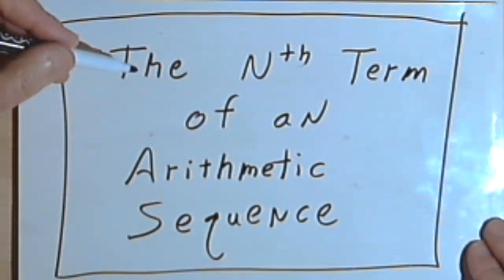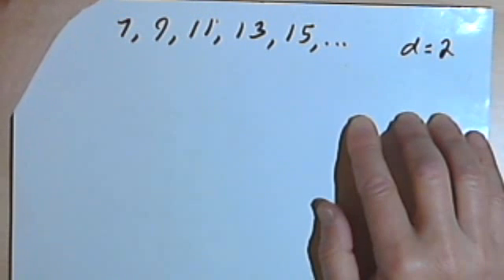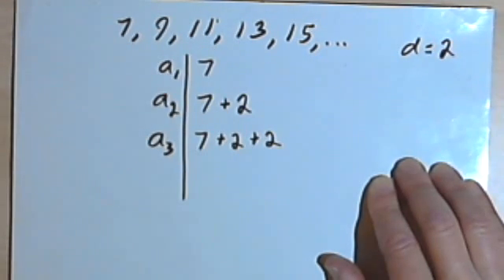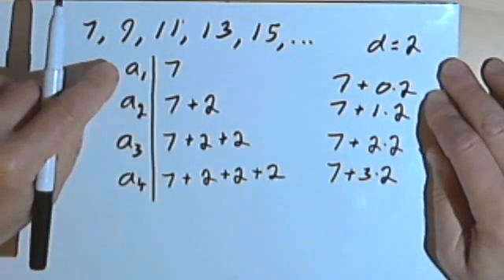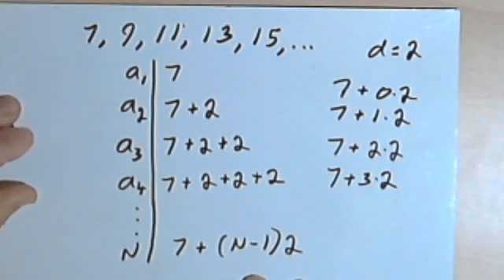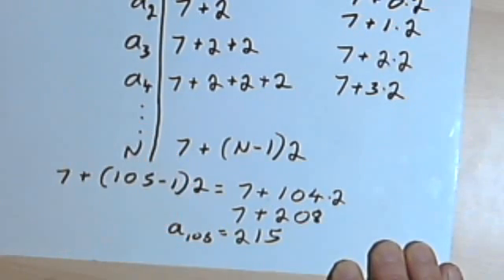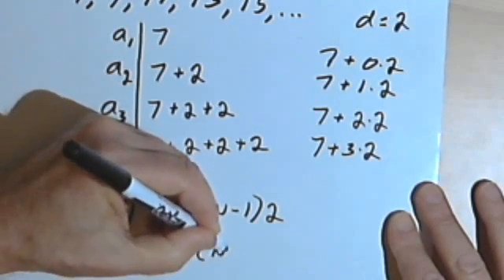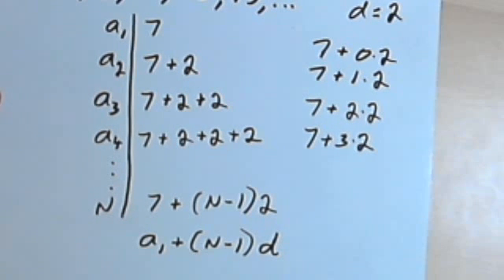Finding the nth Term of an Arithmetic Sequence 127-1.3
How to find any term of an arithmetic sequence. This video is provided by the Learning Assistance Center of Howard Community College. For more math videos and exercises, go to HCCMathHelp.com.